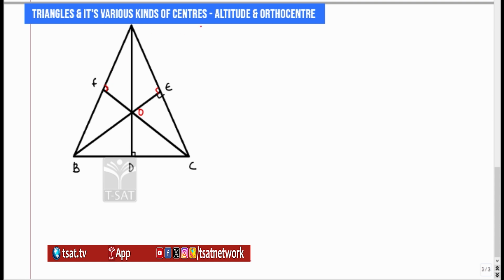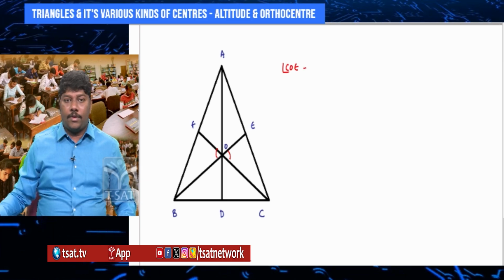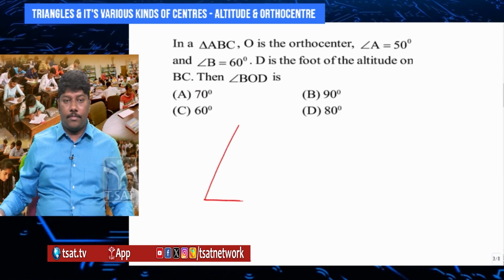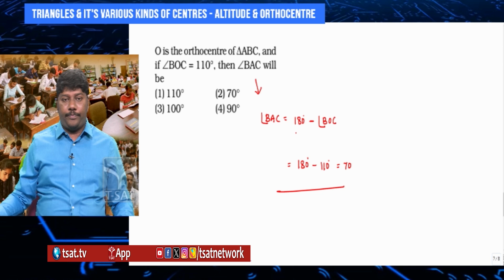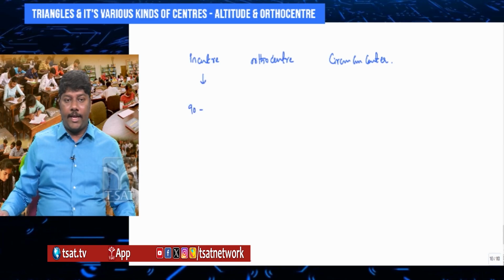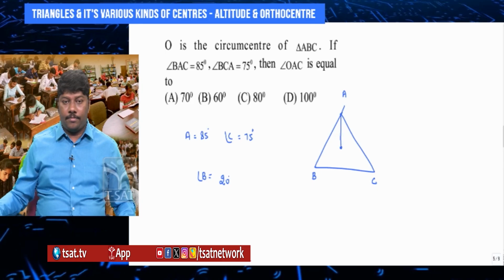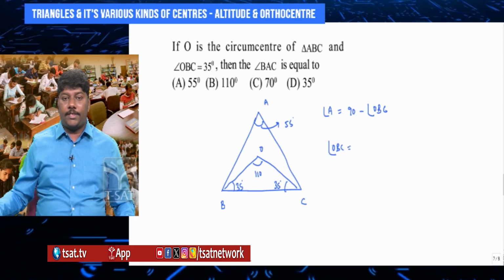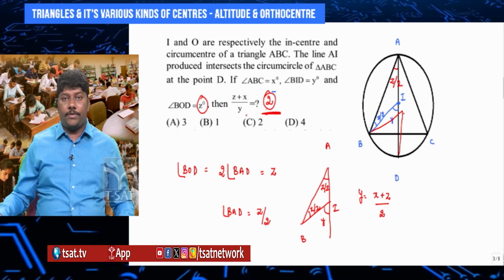SSC GD | Q.A - Triangles & It's Various Kinds of Centres - Altitude & Orthocentre (P-5)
SSC GD | Quantitative Aptitude - Triangles & It's Various Kinds of Centres - Altitude & Orthocentre (Part-5) | T-SAT

T-SAT Network Digital Classes are Now Available on Following Platforms:

👉Install T-SAT App:
1. For Android Users: Play Store
2. For Apple Users: AppStore

 ---Watch on
-Jio TV - Educational Genre & JIO TV+
-T-fiber